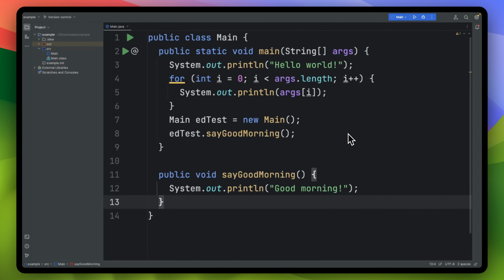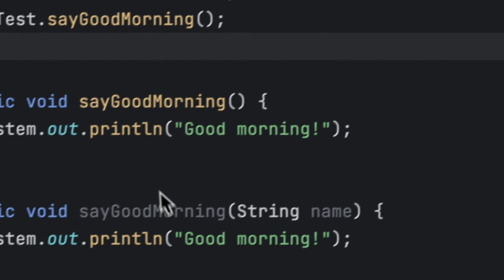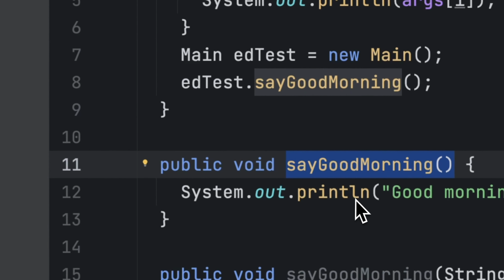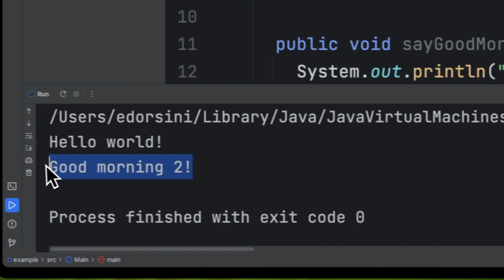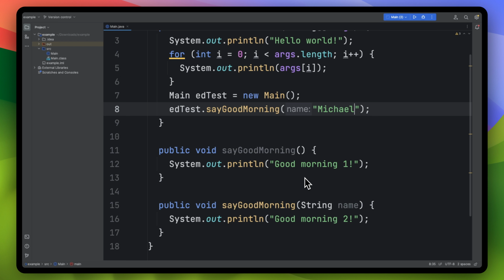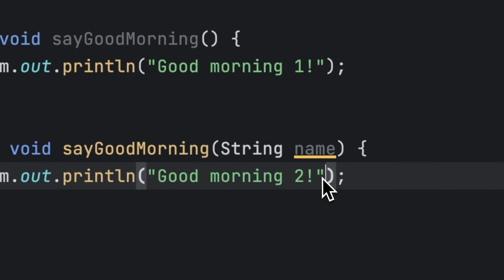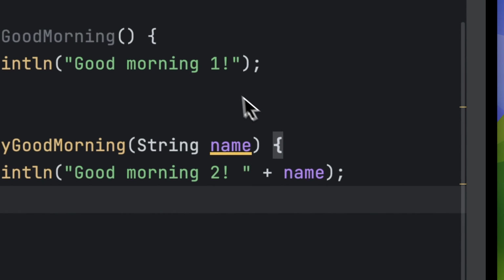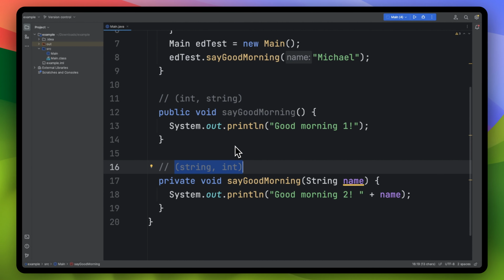06 - Method Overloading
Method overloading is a feature in Java (and many other object-oriented programming languages) that allows a class to have multiple methods having the same name, but with different parameter lists. The idea is that you can define multiple versions of a method, each tailored for a specific set of parameters or types. The compiler then determines which method to invoke based on the number and types of arguments passed during the method call.